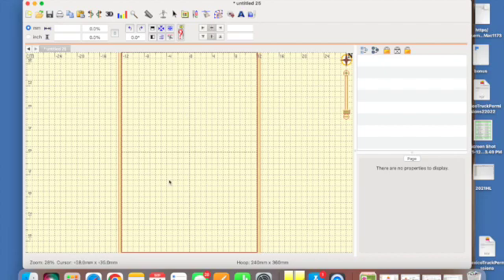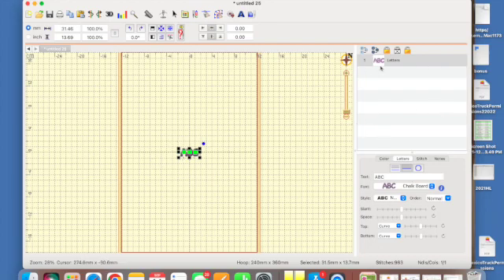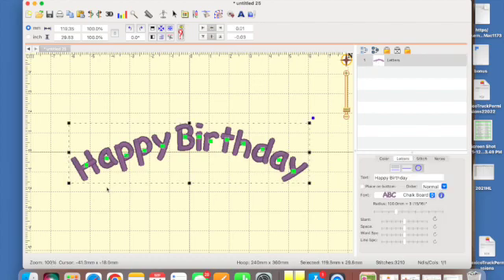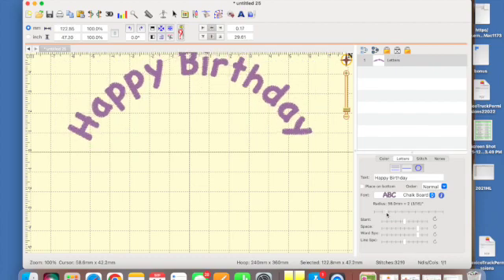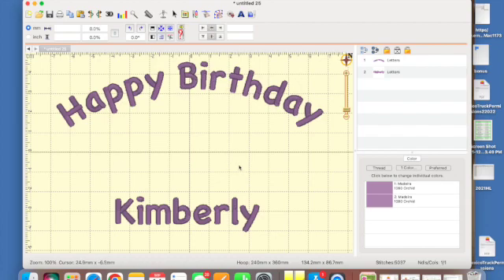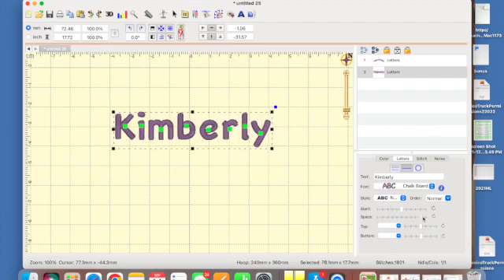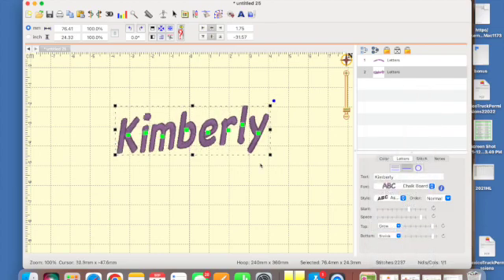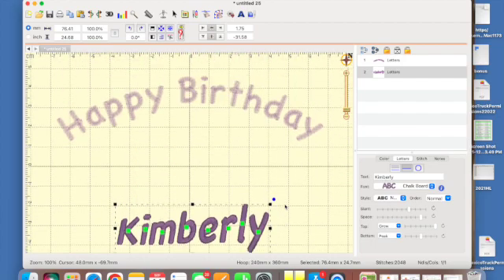Embrilliance Essentials Fonts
Add some flair to your designs with Embrilliance Essentials Font tools.  Learn how to add and create unique designs with your font tools.

For more information Embrilliance Essentials